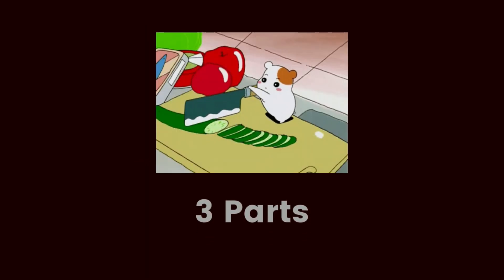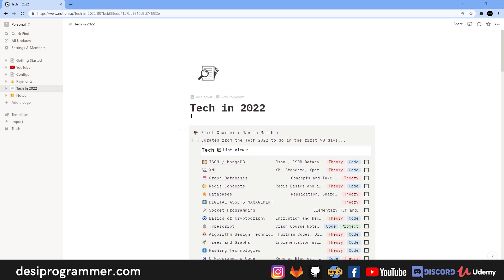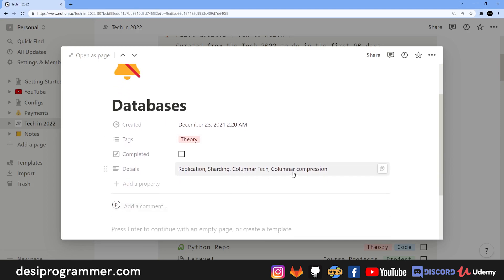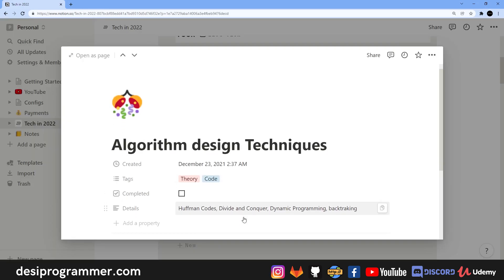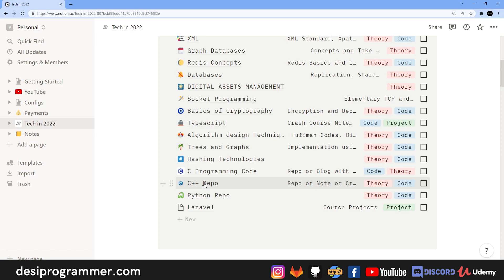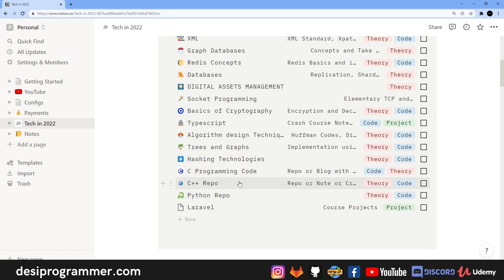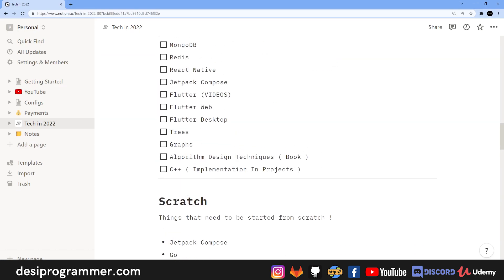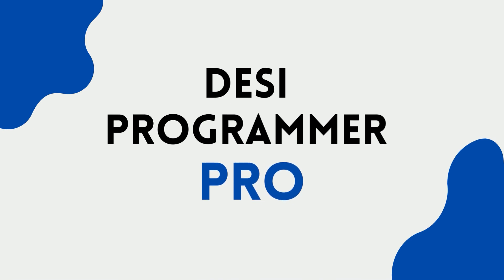Tech I am Learning In 2022 | First Video | Desi Programmer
In this video I am going to talk about Tech that I am planning to learn in 2022.

Timestamps

00:00 : Intro
00:09 : Video ?
00:15 : Why ?
00:57 : Divide And Conquer
01:45 : The Plans For Quarter 1
08:15 : The Entire Plan
11:55 : Projects
12:54 : Books

💬 To Chat

🌐 Others